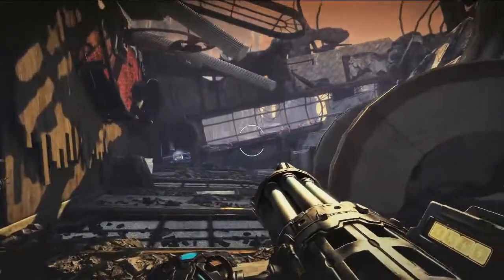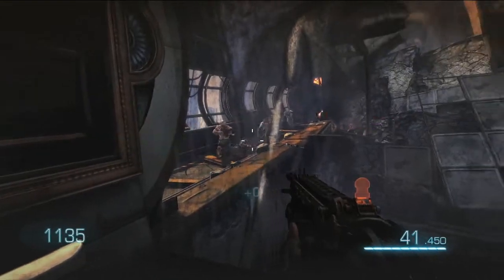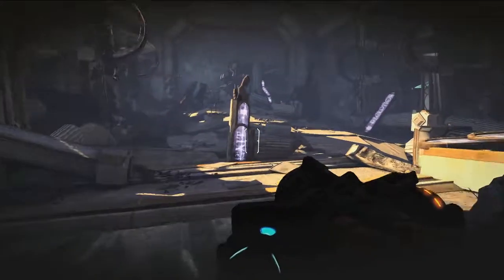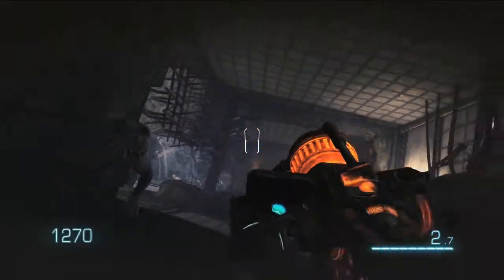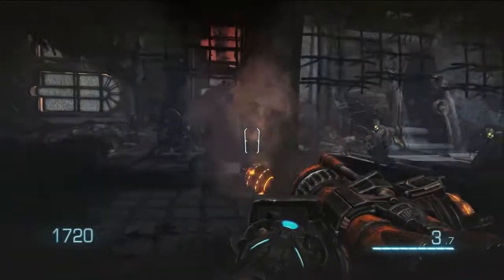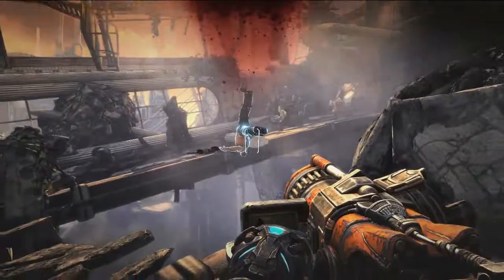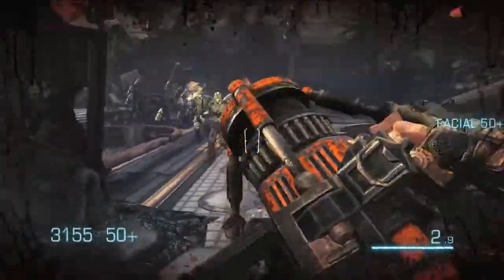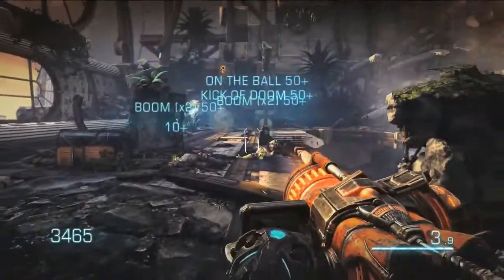Gameplay commenté Bulletstorm (TGS 2010)